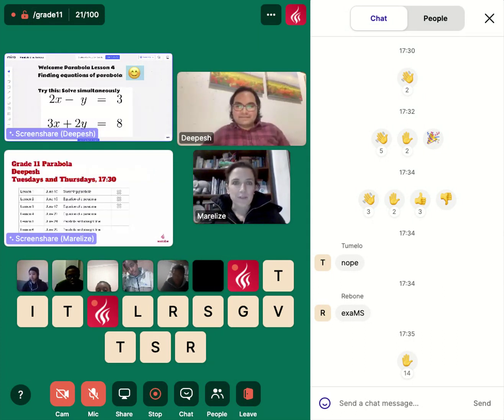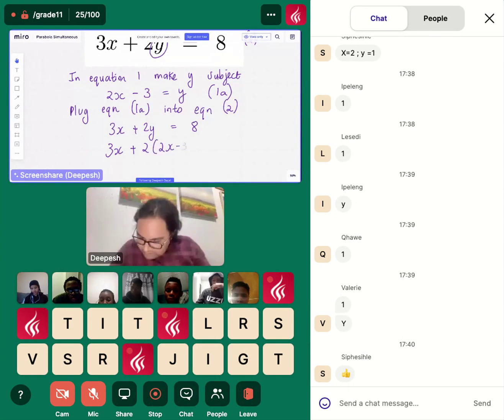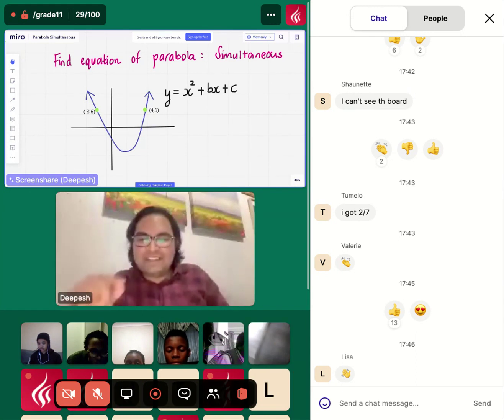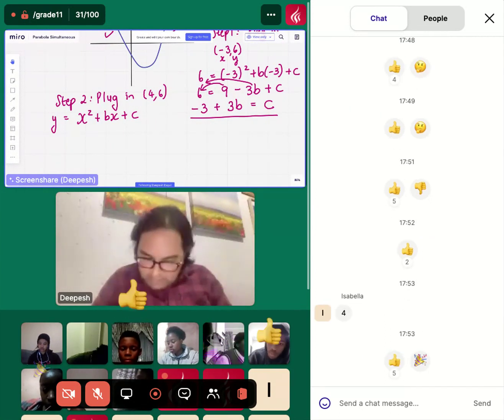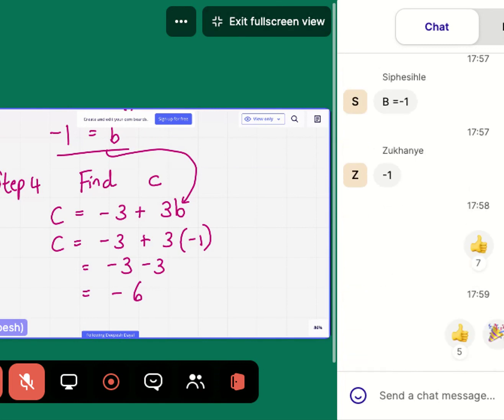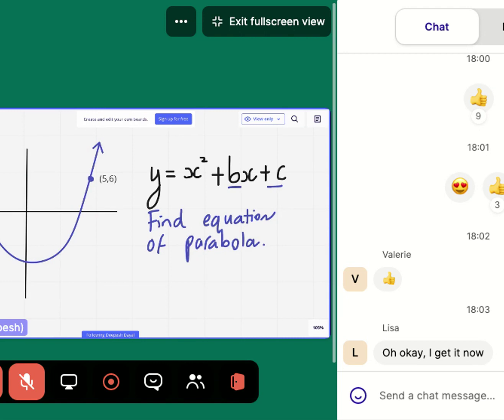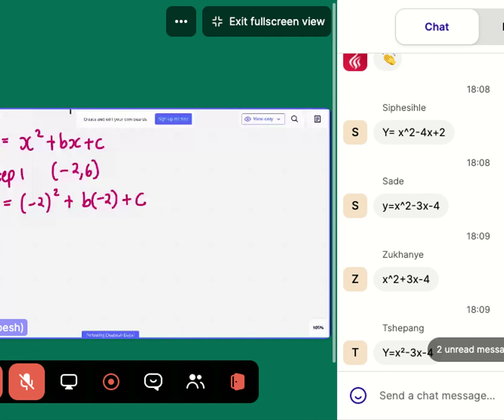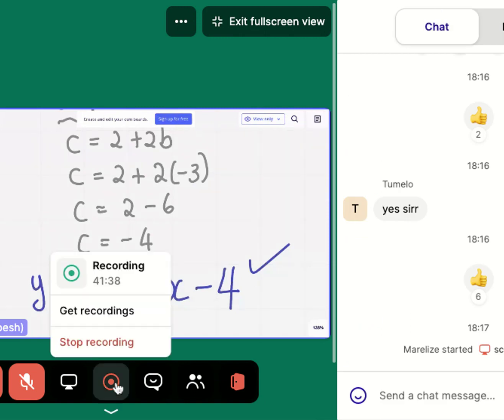Gr 11: Parabolas (4 of 6)